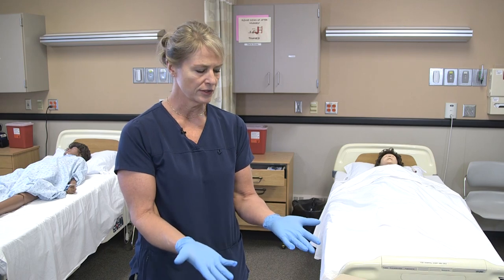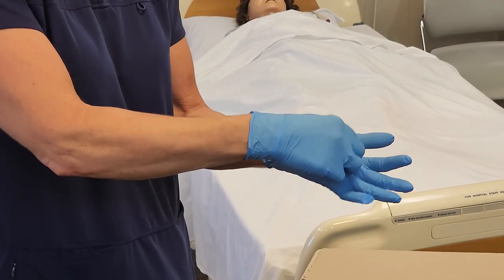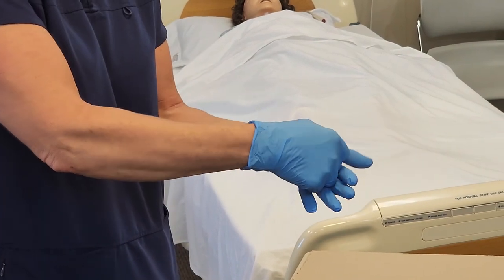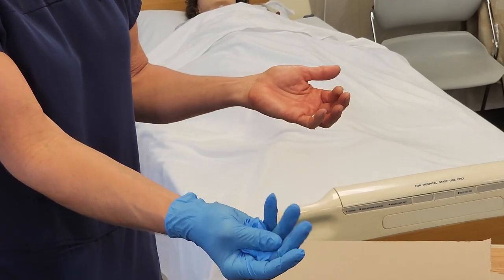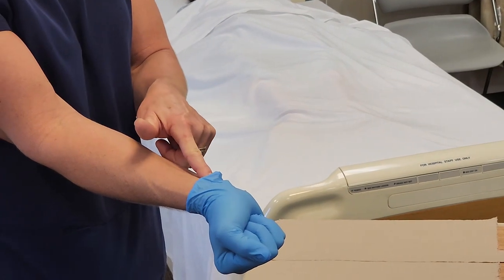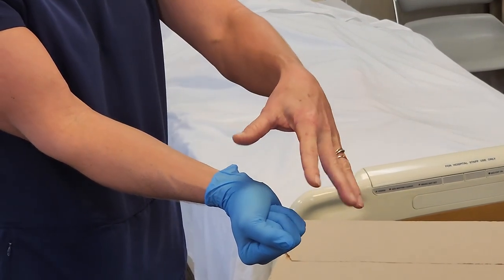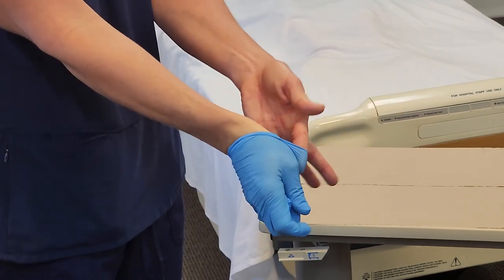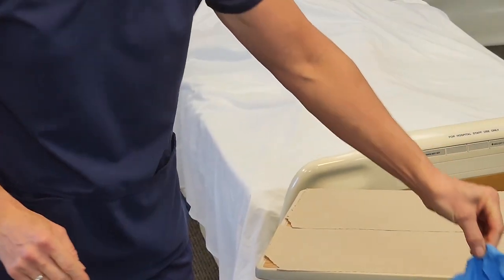Removing Gloves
This is an instructor demonstration of a nursing skill discussed in the free Nursing Assistant OER textbook. Removing Gloves. [Video]. YouTube.